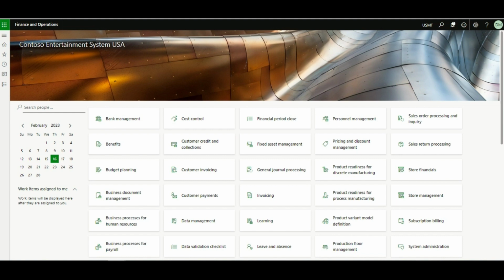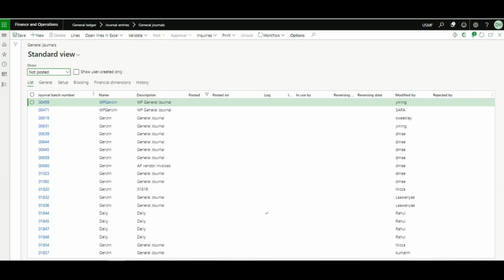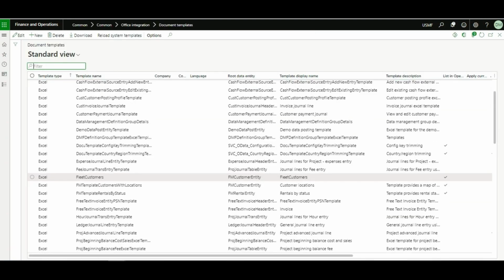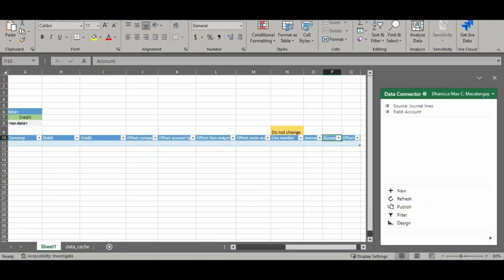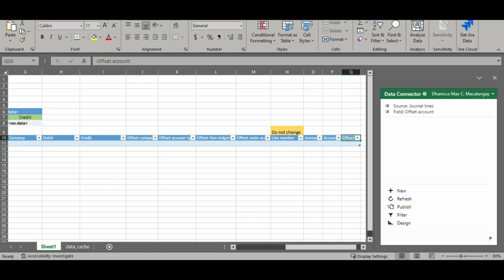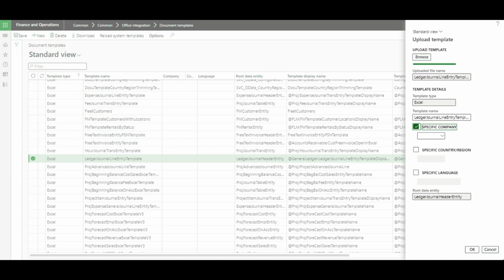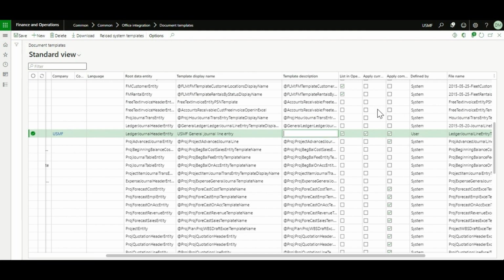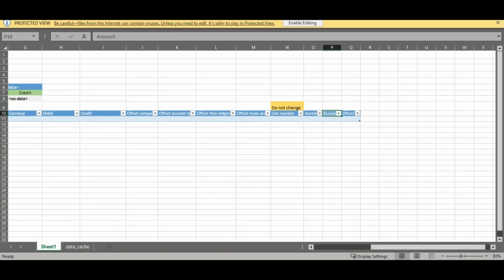Override Open in Excel template fields (D365 FO)